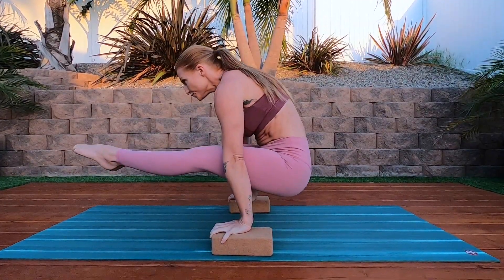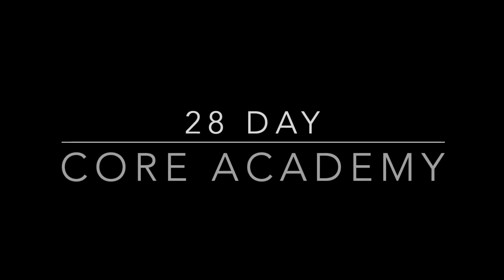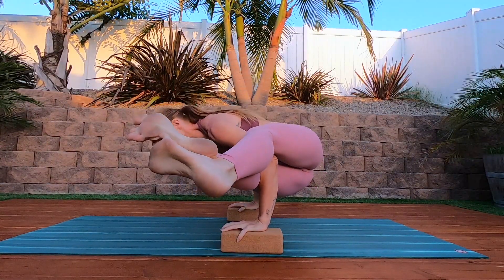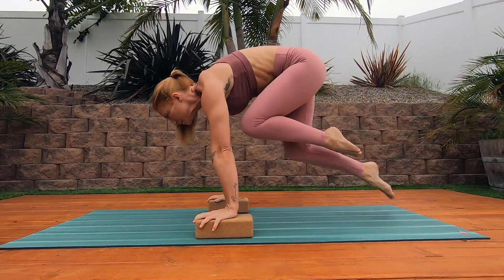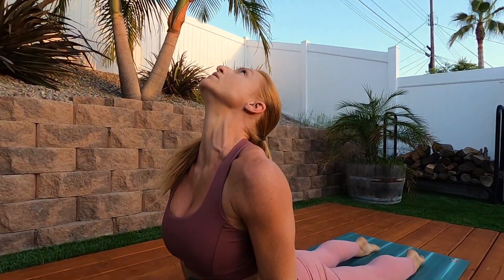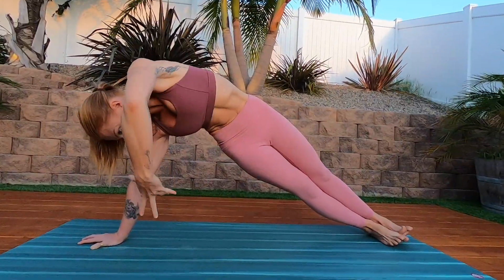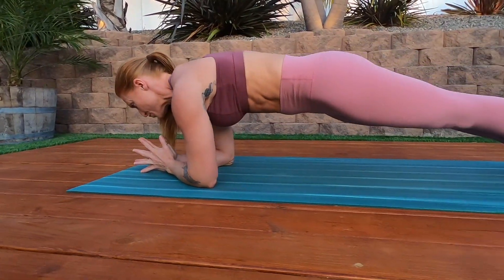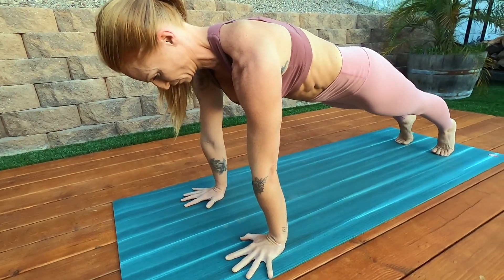28 Day Core Academy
Introducing our brand new course! 28 days to a stronger core.

In this four week course, I'll be leading you through the practices I use to build a strong core in just 30 minutes a day. Focusing on the deep abdominal  muscles, shoulder girdle and hip flexors we’ll work progressively to help you achieve a yoga practice that’s lighter and stronger with simple exercises and flows that you can practice at home at any time.

Core Academy is a 28 day programme. We’ll practice for 30 minutes, 6 days a week with easy to follow videos suitable for every level and you’ll get a fully outlined calendar so you’ll know exactly what to practice when.
The most awesome thing about this course is that you’ll be supported all the way. You’ll have access to our private Facebook group to connect with our community and there are weekly Zoom calls where we go deeper into technique, and you can check in with your progress and ask questions. We’re in this together!

This course is for anyone who wants to build real functional strength whether you want to progress your yoga practice, help prevent back pain or simply improve your fitness, this course is for you.

We’re going to work hard, but I’m with you all the way.